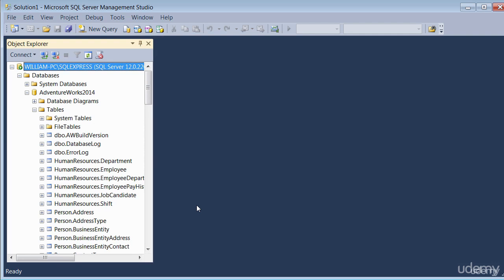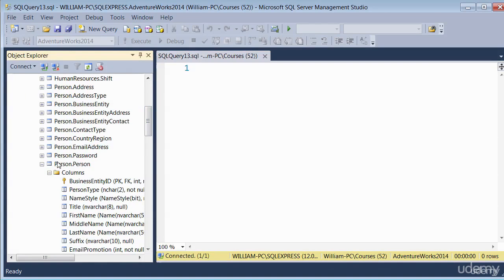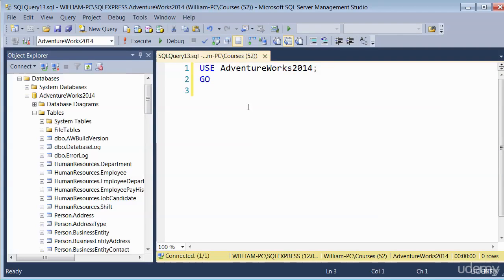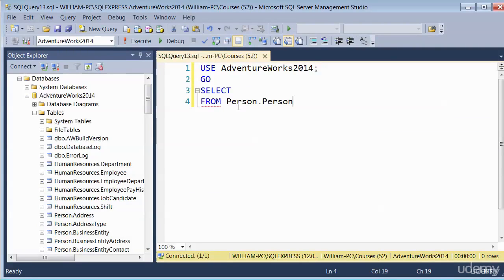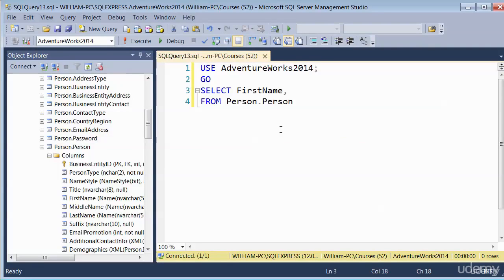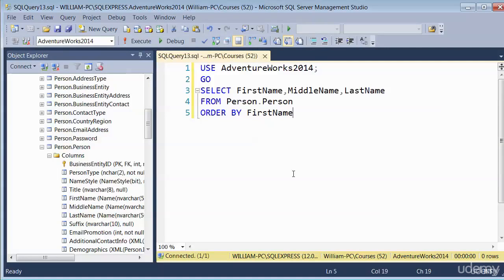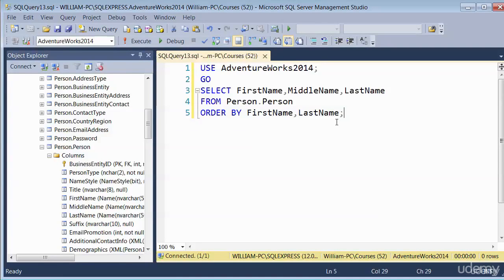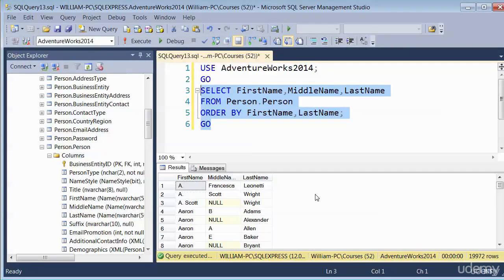SQL Tutorial - Sorting data by multiple columns in SQL- Lesson 022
After the ORDER BY keyword, add the name of the column by which you'd like to sort records first (in our example, salary). Then, after a comma, add the second column (in our example, last_name ). You can modify the sorting order (ascending or descending) separately for each column.